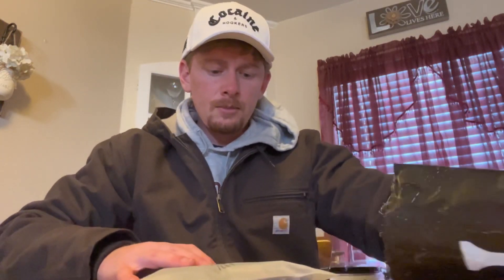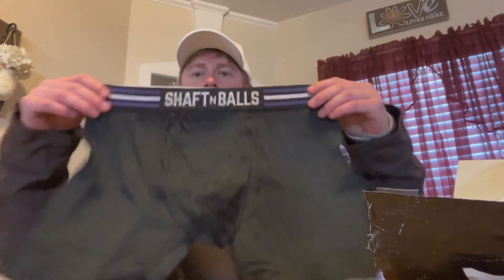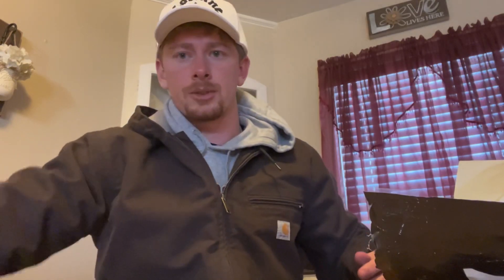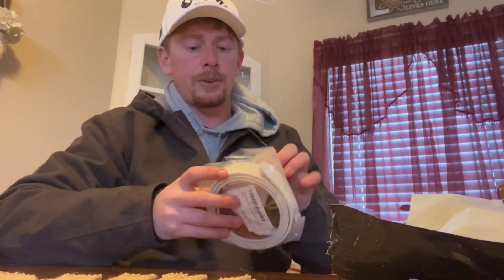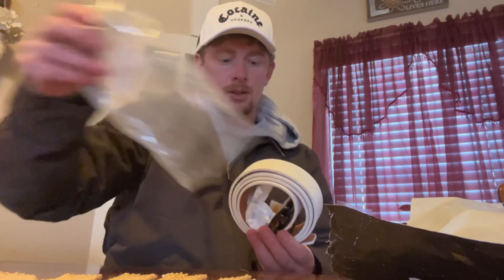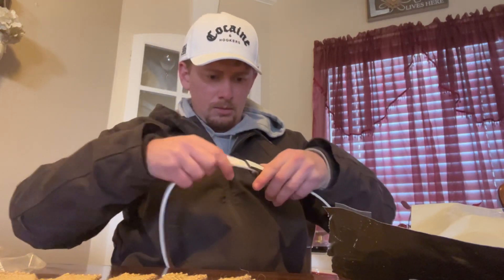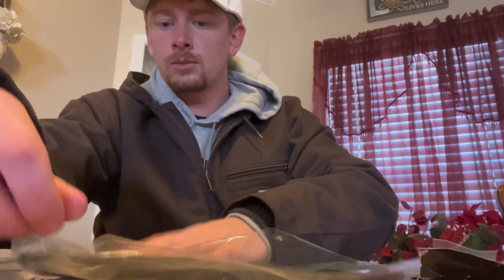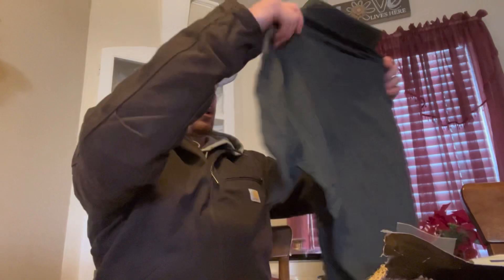Short Par 4 Unboxing January 2023 | Golf Subscription Box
The best unboxing on YouTube

Use this link to save $25 on your first Short Par 4 shipment

Unboxing of Short Par 4 Executive Membership box for January 2023